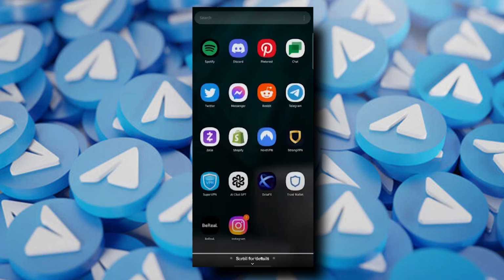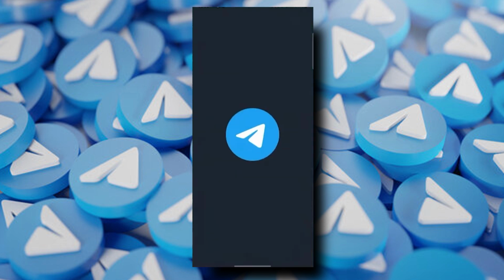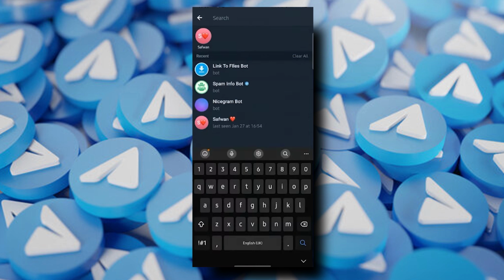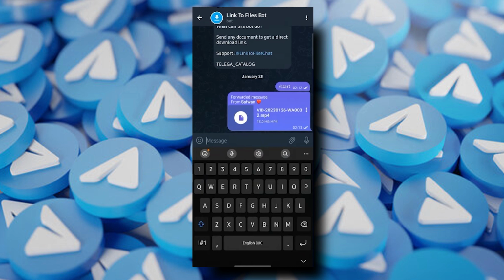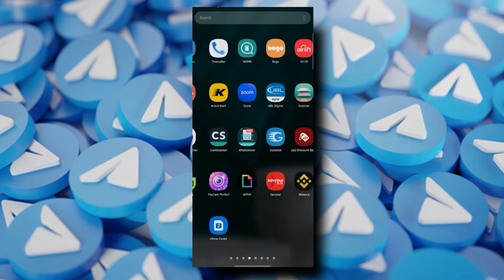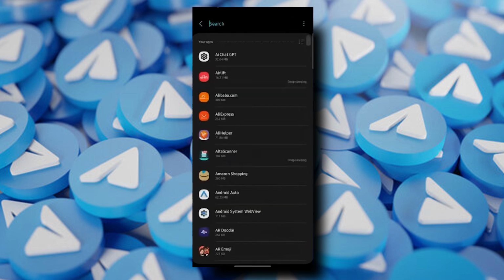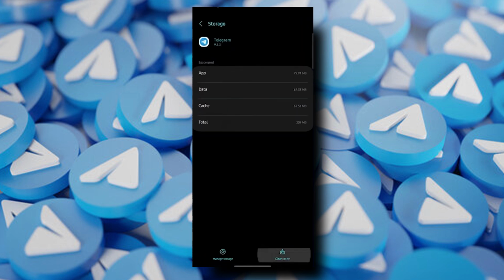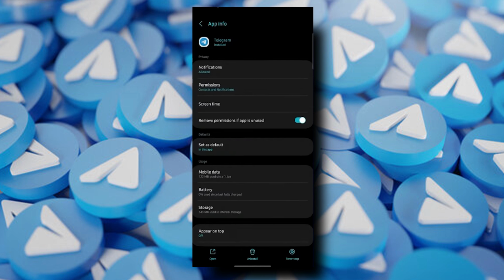How Do You Fix Slow Download Speed on Telegram 2024 tutorial2024 howto #2024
How Do You Fix Slow Download Speed on Telegram 2024: Troubleshooting Guide

Experiencing sluggish download speeds on Telegram can be frustrating, but there are effective solutions you can try in 2024 to resolve this issue and improve your download experience. Follow these steps to troubleshoot and fix slow download speeds on Telegram:

Step-by-Step Troubleshooting Guide:
Check Your Internet Connection:

Ensure you have a stable and strong internet connection. Slow speeds may be due to network congestion or a weak signal.
Restart Telegram:

Close the Telegram app completely and reopen it. Sometimes, restarting the app can resolve temporary glitches affecting download speeds.
Update Telegram:

Make sure you are using the latest version of the Telegram app. Updates often include performance improvements and bug fixes that can enhance download speeds.
Clear App Cache (Android):

If you're using Telegram on an Android device, go to Settings  Apps  Telegram Storage.
Tap on "Clear Cache" to remove temporary files that might be affecting performance.
Check Telegram Settings:

In Telegram, go to Settings Data and Storage.
Ensure that "Auto-download media" is set to Wi-Fi or your preferred network setting to avoid slow downloads on mobile data.
Check Device Storage:

Ensure your device has enough storage space available. Insufficient storage can slow down download speeds.
Restart Your Device:

Restart your smartphone or computer to refresh system processes and improve overall performance, including download speeds on Telegram.
Check Telegram Server Status:

Visit Telegram's official website or check reliable sources for any reported server issues or maintenance that could be affecting download speeds.
Use Wi-Fi Connection:

If possible, switch to a Wi-Fi connection rather than mobile data. Wi-Fi typically offers faster and more stable download speeds.
Contact Telegram Support:

If the issue persists after trying these steps, reach out to Telegram's customer support for further assistance.
Tips for Faster Downloads:
Limit Background Apps: Close unnecessary apps running in the background that may be consuming bandwidth.
Download One File at a Time: Downloading multiple files simultaneously can slow down speeds. Try downloading files one by one.
By following these troubleshooting steps, you can effectively address and fix slow download speeds on Telegram in 2024, ensuring a smoother and more efficient messaging and file-sharing experience.